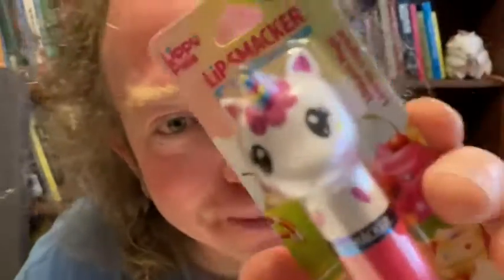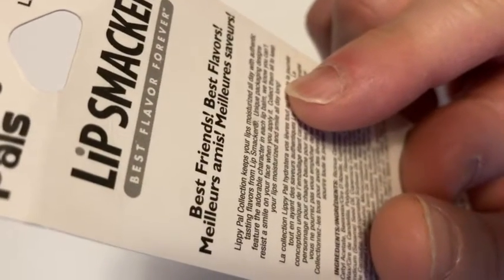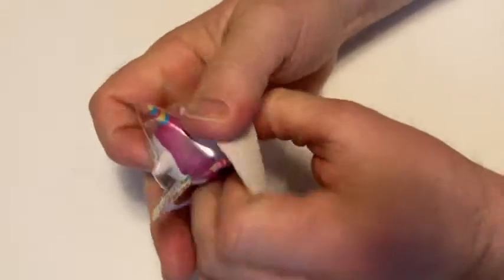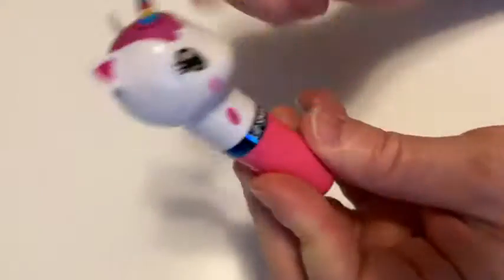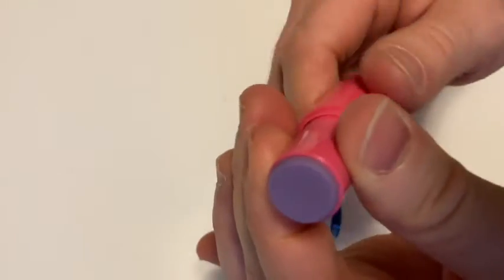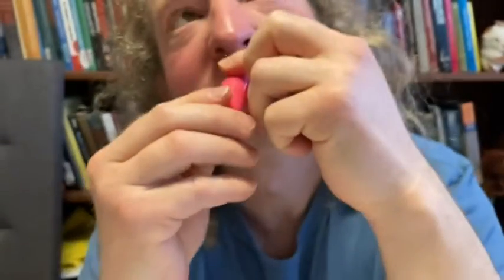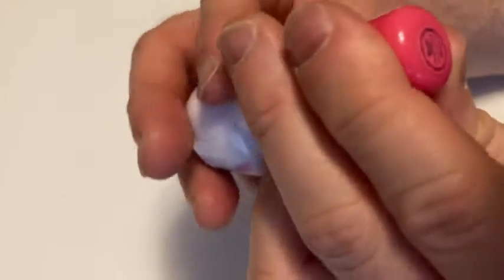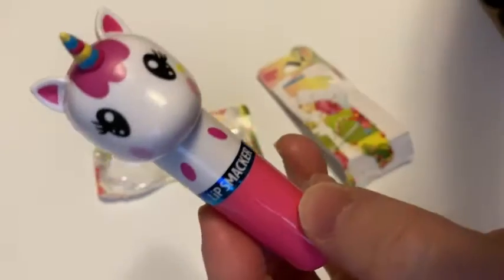Lip Smacker Lippy Pals Moisturizing Lip Care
In this video I will show you some lip balm that I got. This is Lip Smacker Lippy Pals Moisturizing Lip Care.